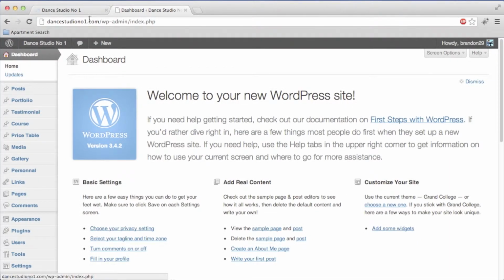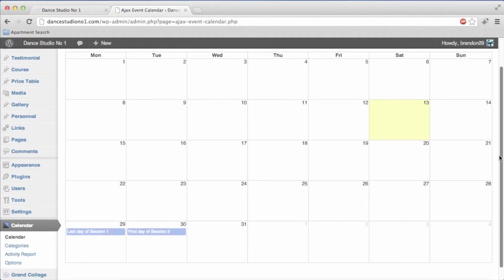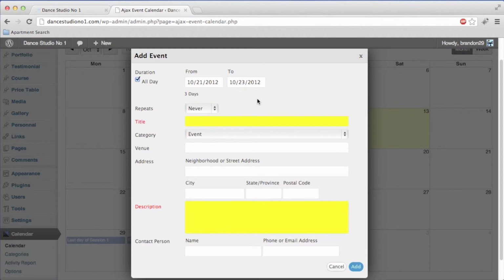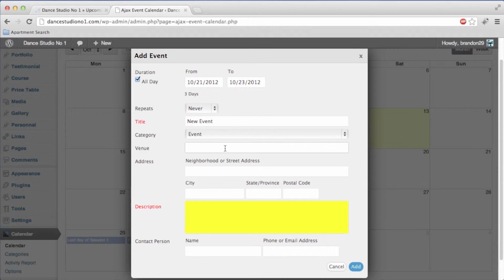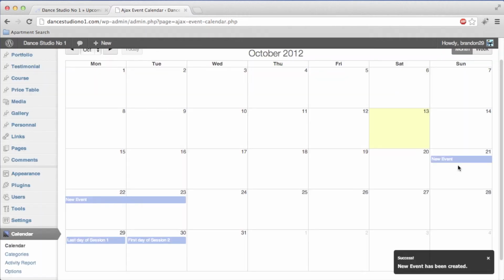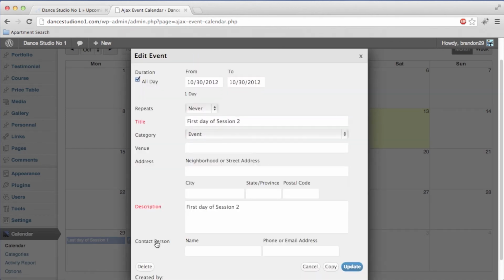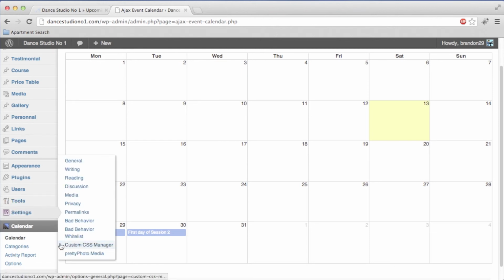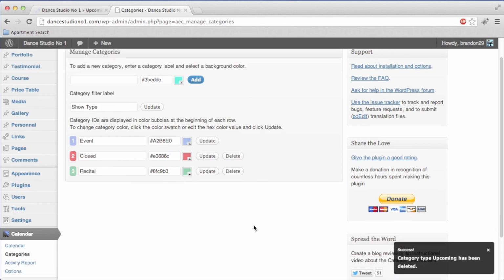WordPress - Updating the Calendar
Wordpress tutorial for updating the Dance Studio No 1 website